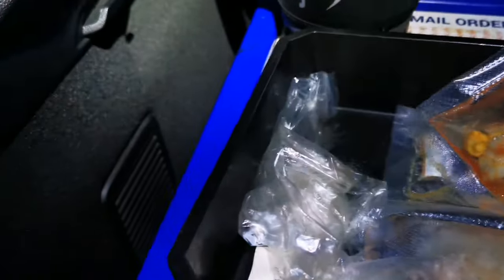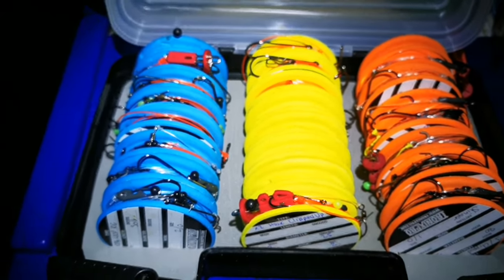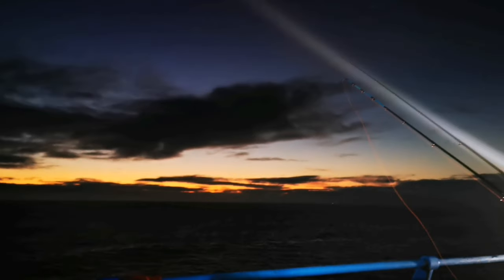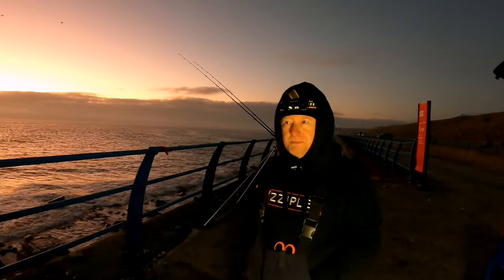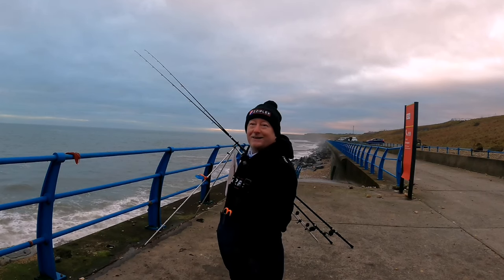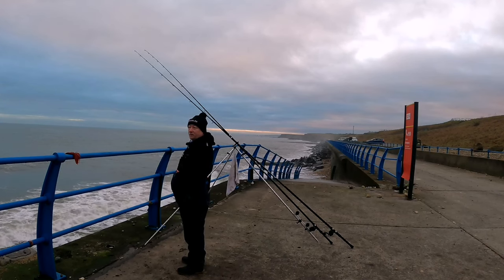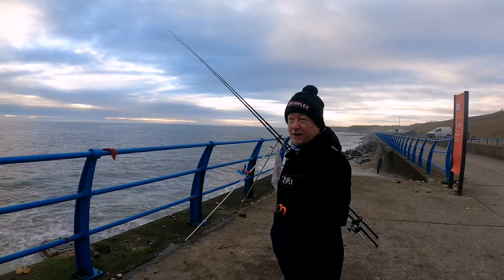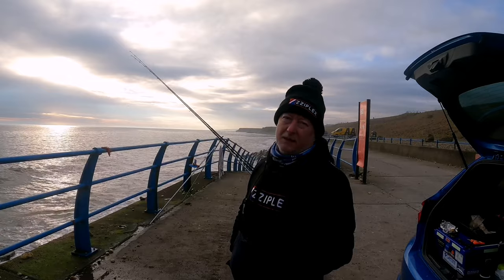Winter Fishing | Hendon Promenade | Sunderland.